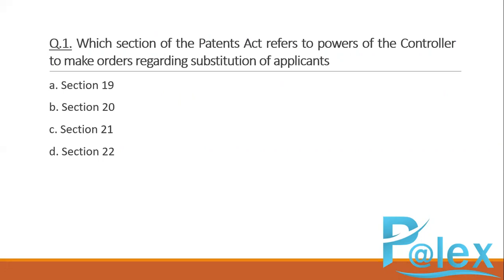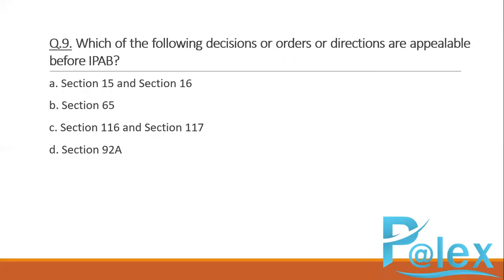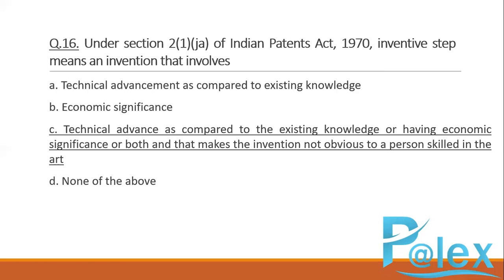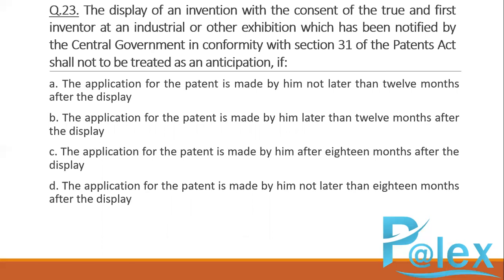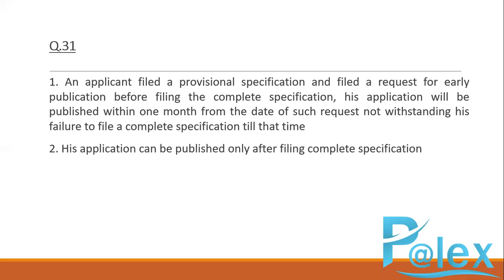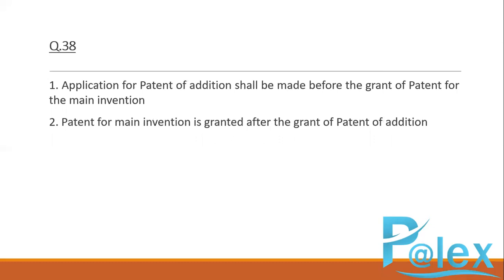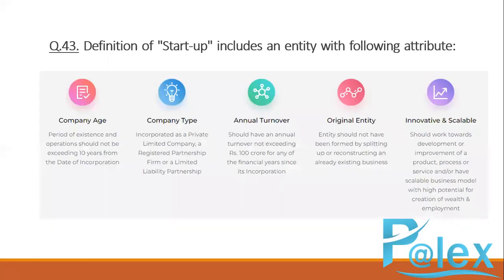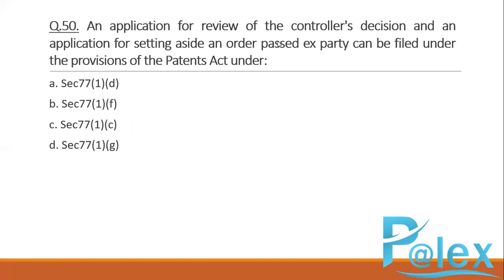Patent agent exam - 2016 - Paper 1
Answers and discussion